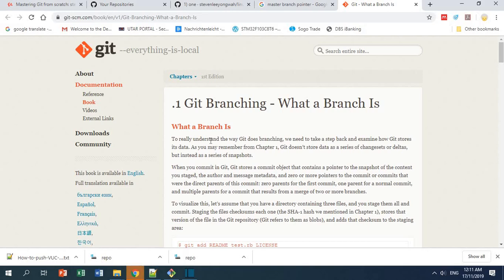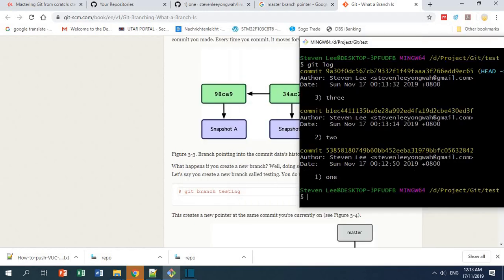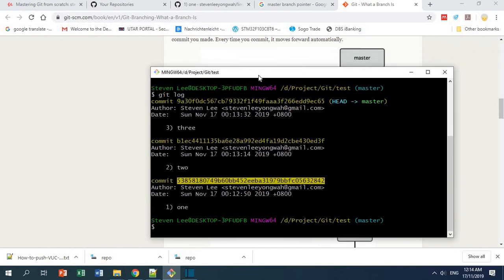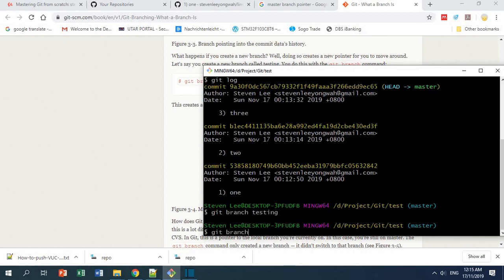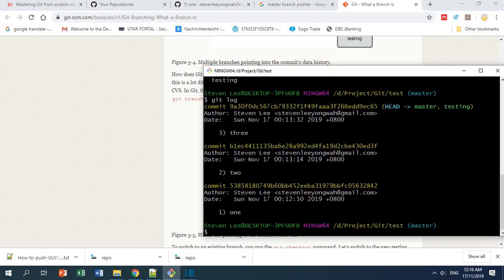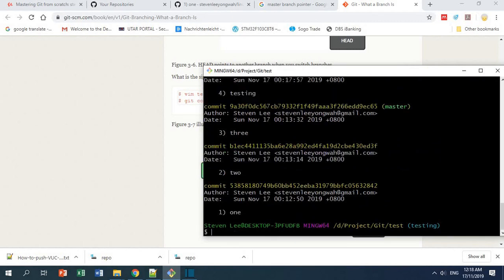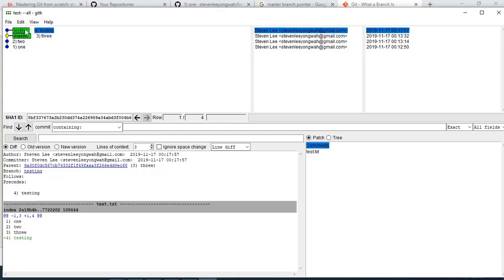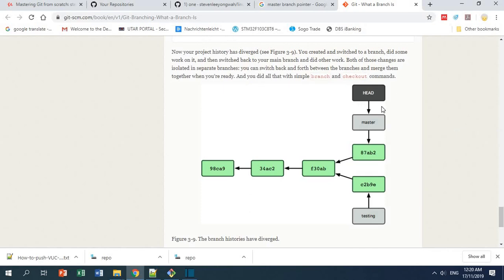Basic introduction to branch and HEAD pointer